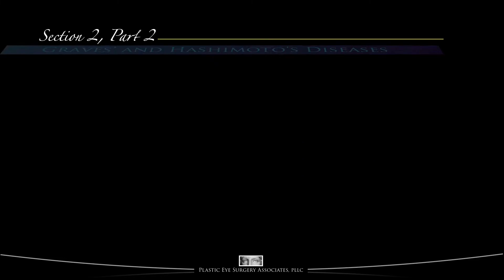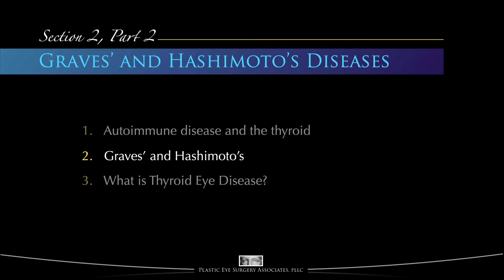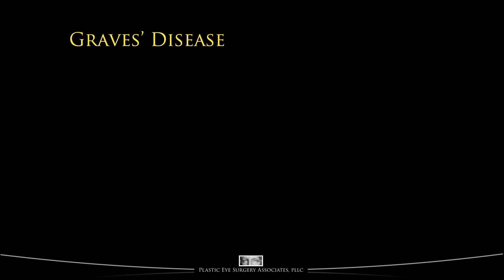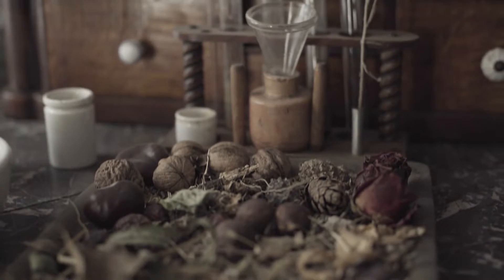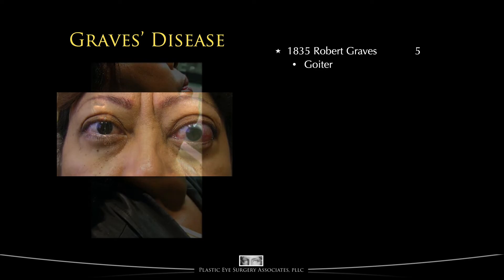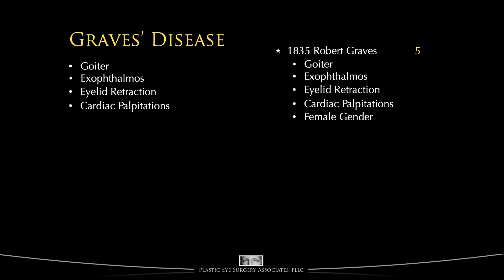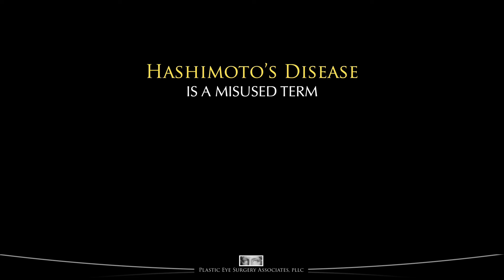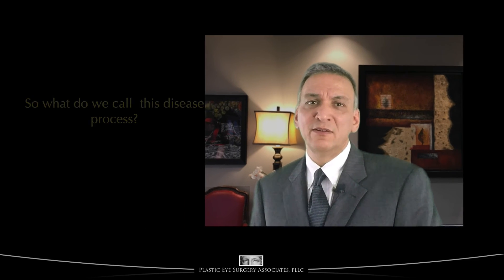Graves' and Hashimoto's Diseases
00:00 Intro
00:14 Video Content (Jump Here)

Section 2, Video 2 - This is "Grave's and Hashimoto's Diseases" of our Thyroid Eye Disease Education Series.

Thyroid diseases and disorders, what really are Graves' Disease, Hashimoto's Thyroiditis, and Hashimoto's Disease? It turns out that most people who think they have Graves' Disease actually don't. Watch this videos to understand what these diseases are to gain a better idea of their relationships and differences.

To view all 17 videos in this series and to learn more about Thyroid Eye Disease, please visit Plastic Eye Surgery Associates website at